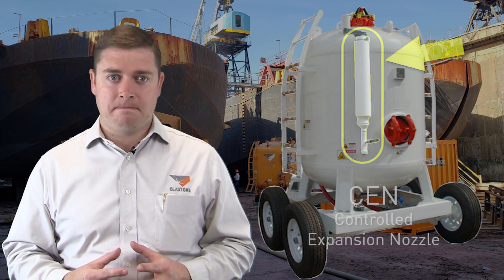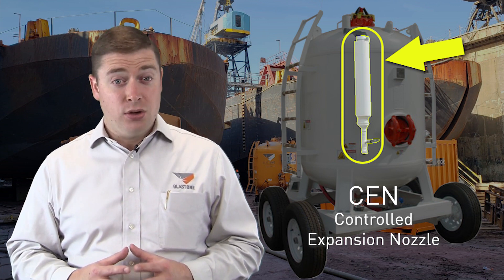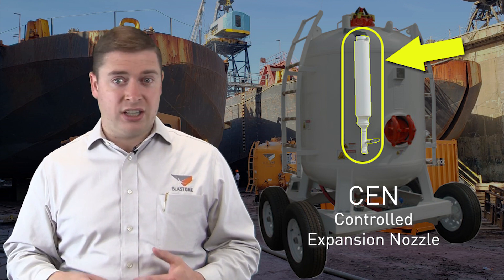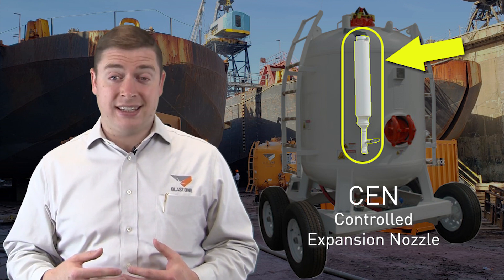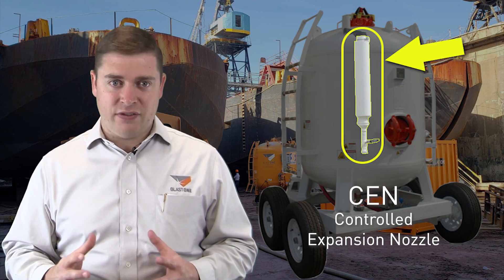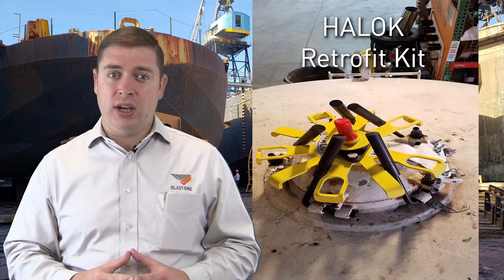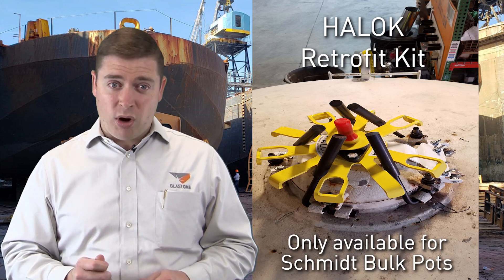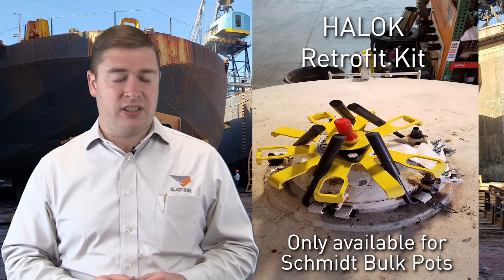Schmidt Halok Retrofit for Bulk Pots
In this week's Primed Insight, Gavin covers 3 safety features, which come standard on all BlastOne bulk pot sales and rentals. As a matter of fact, we absolutely discourage the use of any bulk pot without these safety items.